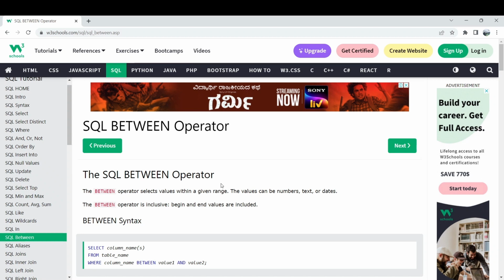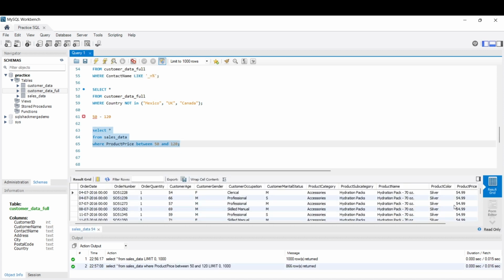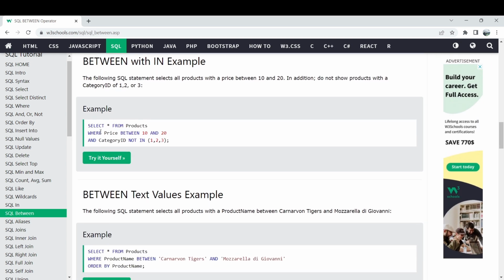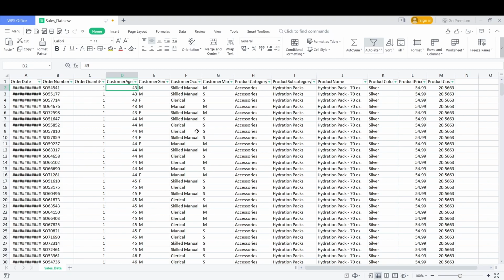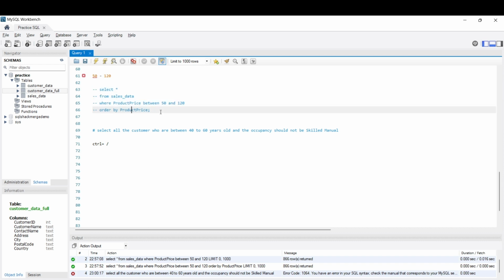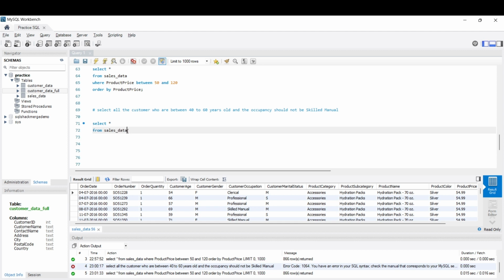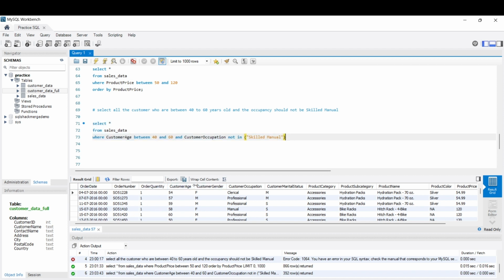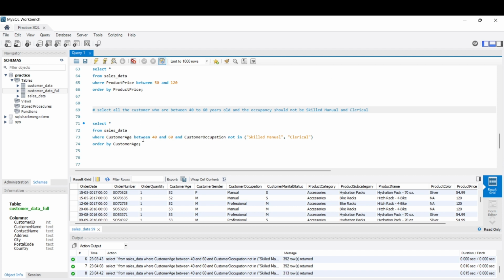SQL BETWEEN Operator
The BETWEEN operator in SQL is used to filter the result set based on a specified range. It allows you to retrieve rows that have values within a specific range for a particular column.

The BETWEEN operator is inclusive, meaning it includes both the start and end values in the range.